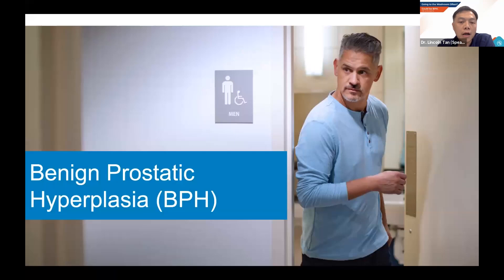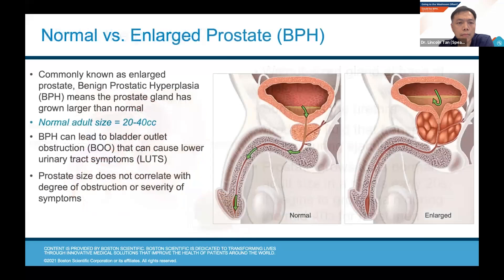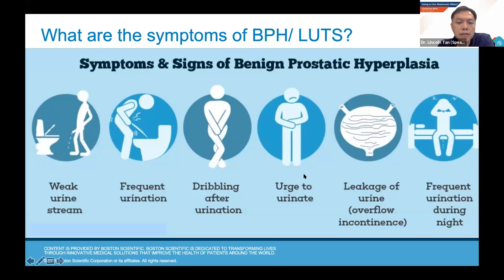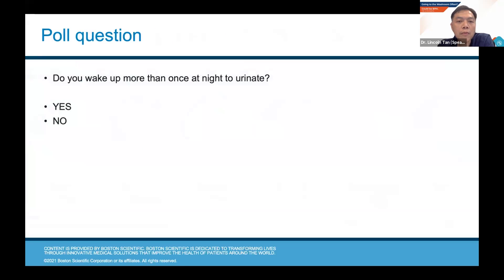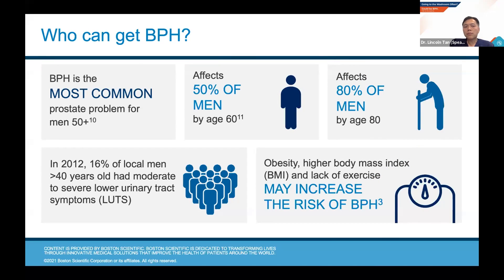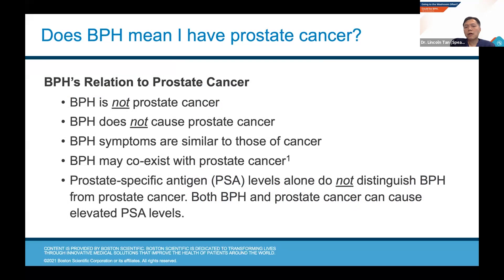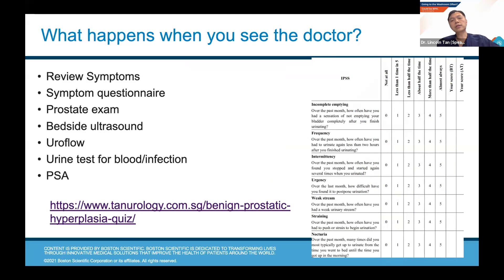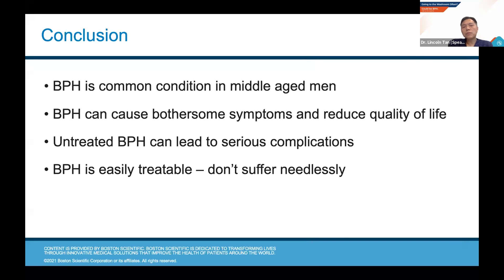Going to the Washroom Often? | Symptoms of Benign Prostatic Hyperplasia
Get answers to questions about Benign Prostatic Hyperplasia, or Prostate Enlargement in this video. In Medical Channel Asia’s online webinar: Going to the Washroom often? Could be BPH. Talk to the experts - we invited 2 urologists, Dr Lincoln Tan and Dr Tan Yung Khan, to share more about their expertise concerning Benign Prostatic Hyperplasia, or in short BPH, a condition where the prostate is enlarged.

In this video, Dr Lincoln Tan goes through the Symptoms of BPH. Watch out for the next video for treatment options as presented by Dr Tan Yung Khan!

0:00 - Introduction
0:54 - What is the prostate?
1:50 - Normal vs Enlarged prostate
2:42 - Symptoms of BPH or Lower urinary tract symptoms (LUTS)
6:48 - Who can get BPH?
7:55 - BPH and prostate cancer
8:53 - BPH and Quality of Life
10:12 - Serious complications of BPH
11:26 - What happens when you see the doctor?
--- 12:15 - Digital Rectal examination
--- 12:39 - Prostate and Bladder Ultrasound
--- 13:00 - Uroflow
13:49 - Conclusion

For more information on this condition affecting 2 out of 3 men by the age of 60,